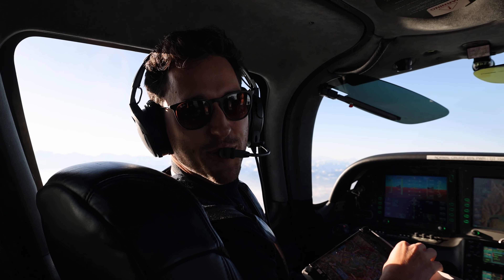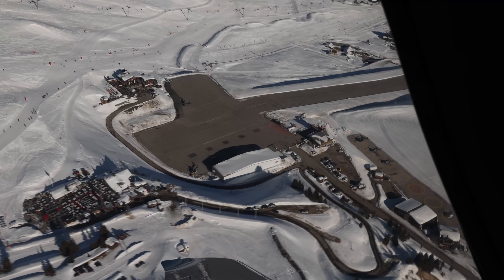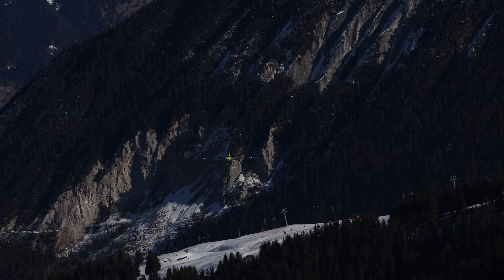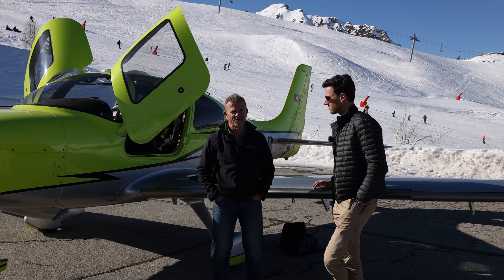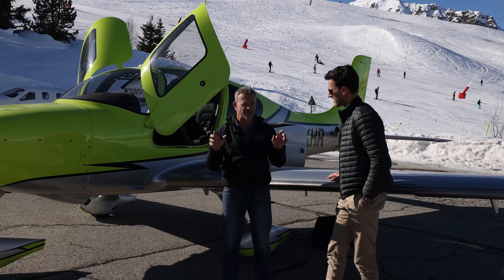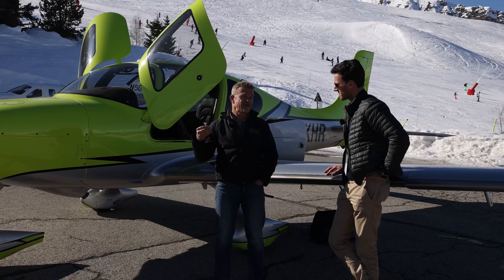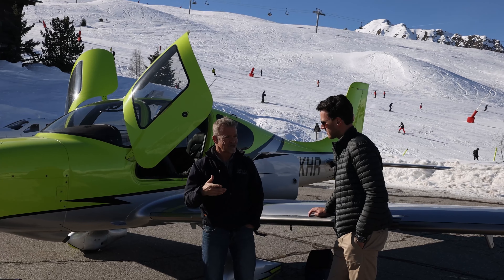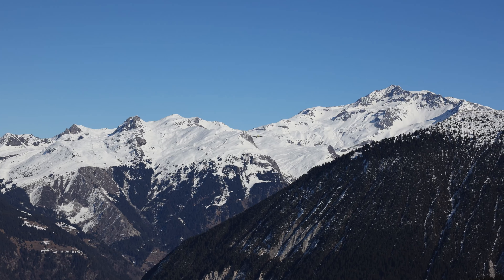My First landing at Courchevel Altiport with a Cirrus SR22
The Courchevel Altiport is the highest airfield in Europe - 6580 FT above sea level. The runway is very short with only 537 meters (1761 ft.). The 18,66% slope makes it to one of the most dangerous Airport around the world.

In this video we're gonna show and tell you all about @courchevel  (LFLJ), the highest Airport (Altiport) in Europe.
From our way to getting the Courchevel rating, the approach procedure and the special techniques for landing and take-off and spotting some pc-12 landings during Winter season. As a Bonus we have an interview with Martin, a +30k hours A340 Captain and Mountain Flight Instructor. And not to forget, we also have some Helicopter landings and take-offs at Courchevel in this Video.

▬ About the Aircraft in this Video ▬▬▬▬▬▬▬▬▬▬▬▬▬▬▬▬▬
Make: @CirrusAircraft
Model: SR22 TN (Turbo normalized) - G3
Call-Sign: HB-KHR
Production year: 2008

▬ Content ▬▬▬▬▬▬▬▬▬▬▬▬▬▬▬▬▬
00:00 Intro
00:50 Inflight to Courchevel
01:41 Commented Approach and Landing
04:11 Interview about the challenges of this Altiport
09:58 Commented Take-off
11:05 Pilatus PC-12 NG landing & Outro

 ▬ About us▬▬▬▬▬▬▬▬▬▬▬▬
We're two passionate private pilots from Switzerland, exploring all about Aviation for fun. Our home base is Zurich (LSZH). Join our journeys around Switzerland, Europe and the world with interesting people and aircrafts.

If you like our content you might also like these channels: Pilot Bambi, Stefan Drury, Sam Chui, Stevie Triesenberg